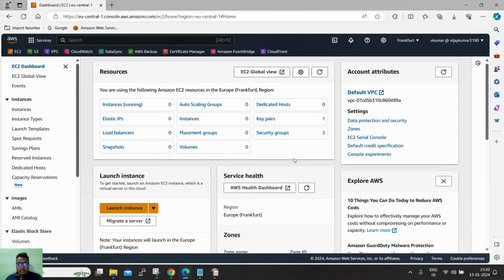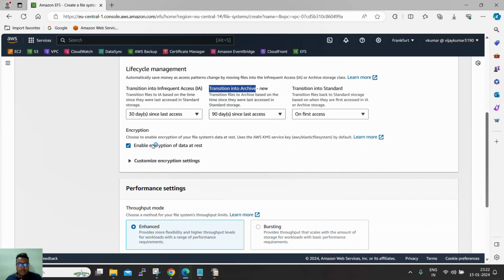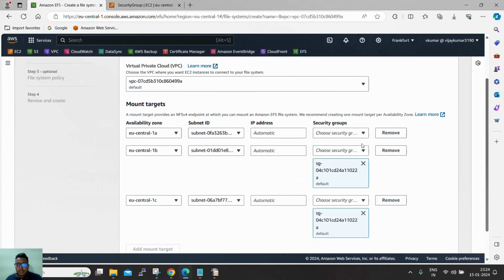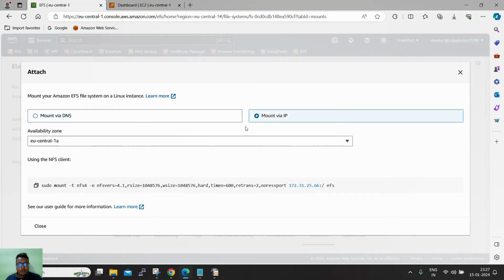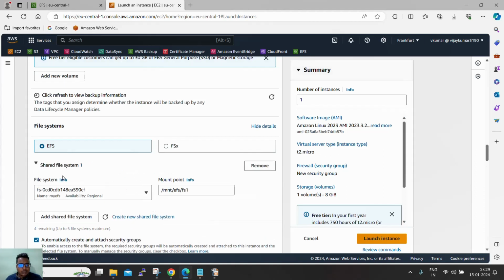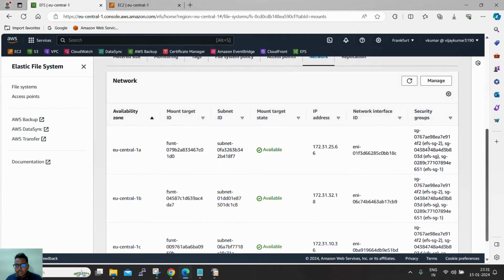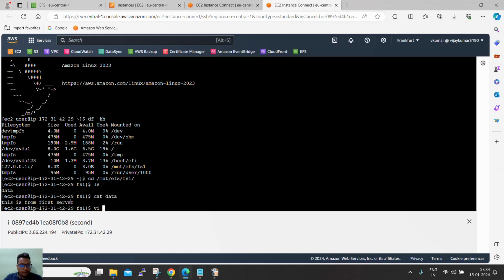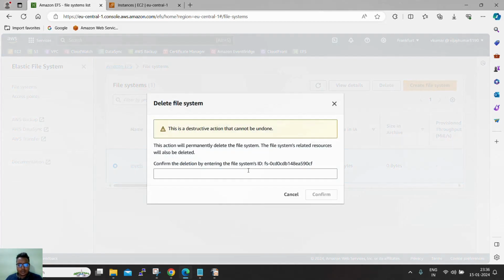11) How to setup efs file system in AWS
How to create efs in aws.
How to mount efs in linux.

Hello Friends,

Regads
Vijay Kumar